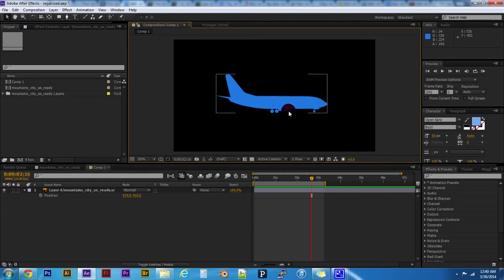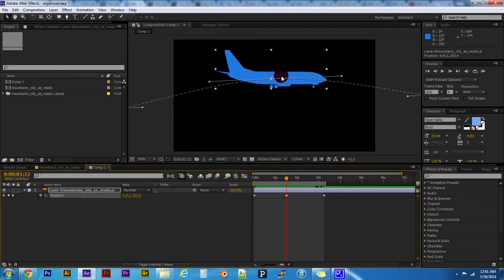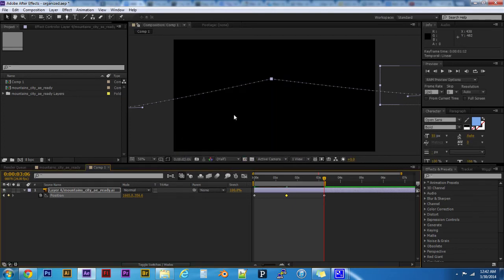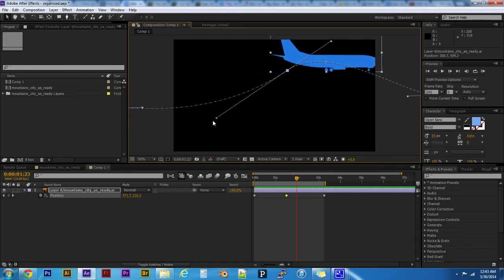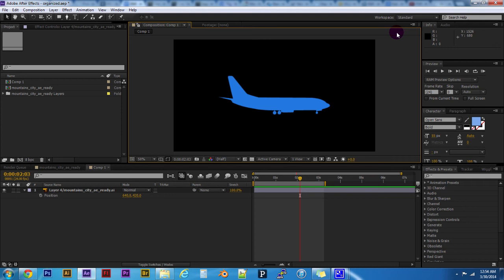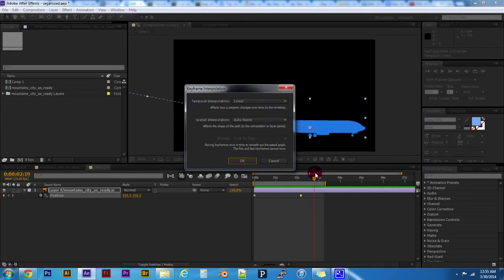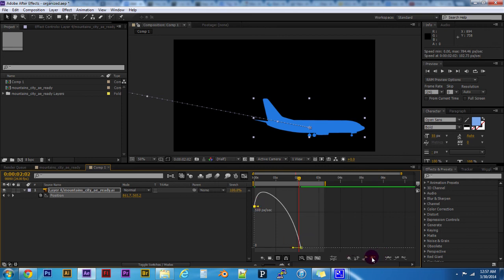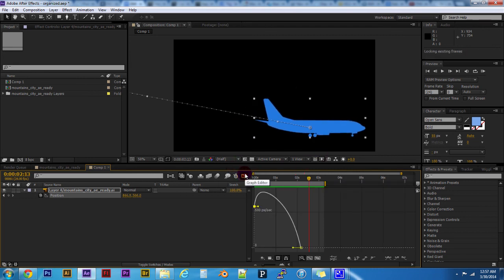EMDA 342: 2.1 Easing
Keyframing is a very basic and important skill but easing the temporal and spatial aspects of motion bring a new aspect of realism and emotion to a composition. Create a new composition from your existing rasters, vectors, or sequences. Animate your layers using keyframes. Employ at least two instances each of spatial and temporal easing.